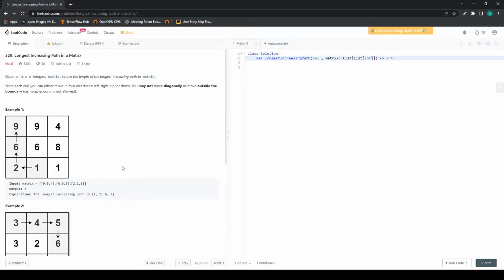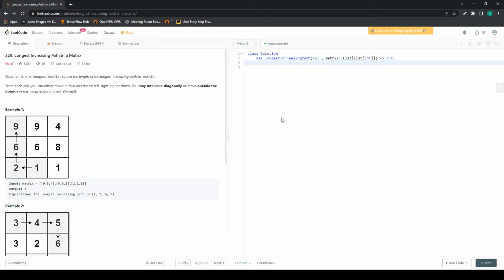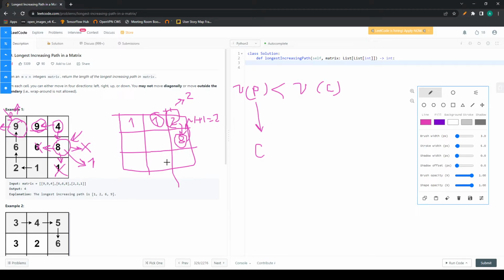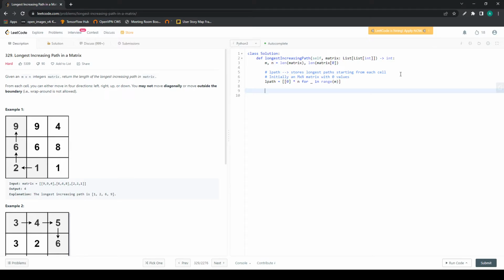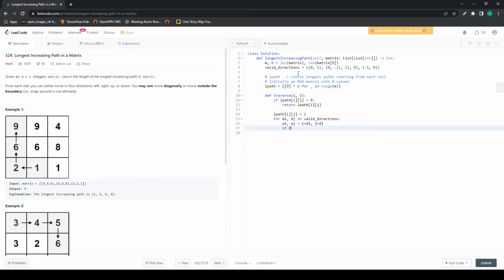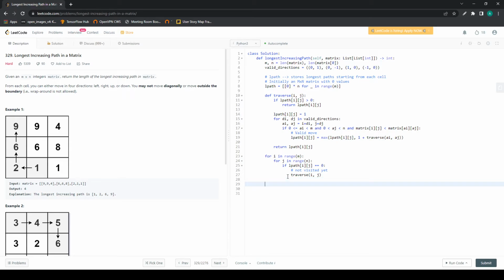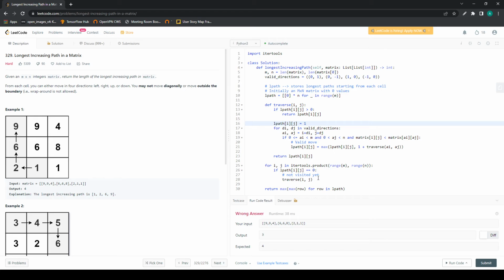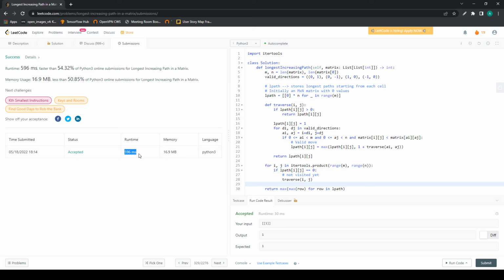LeetCode Daily Challenge #329 Longest Increasing Path in a Matrix (May 19th 2022)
LeetCode Daily Challenge #329 Longest Increasing Path in a Matrix (May 19th 2022) using Python.

Longest Increasing Path in an acyclic directed graph.